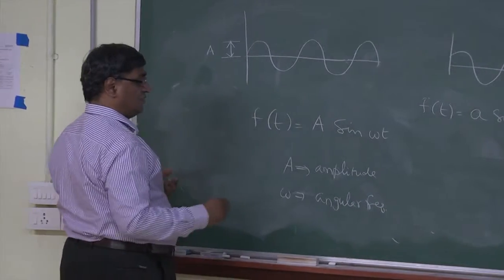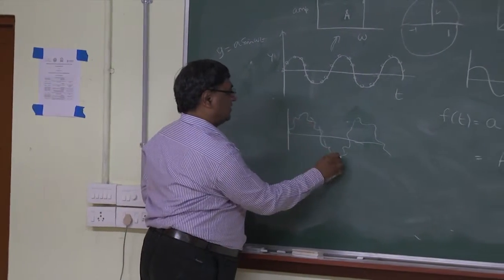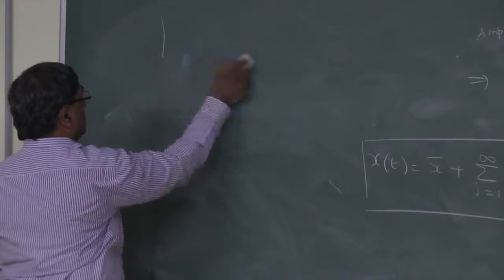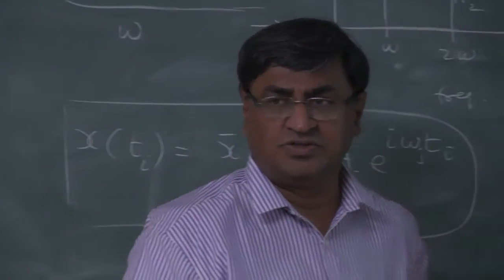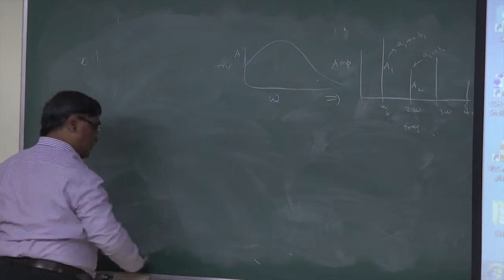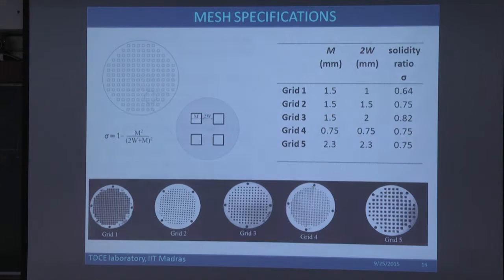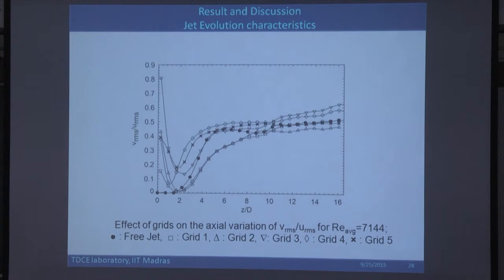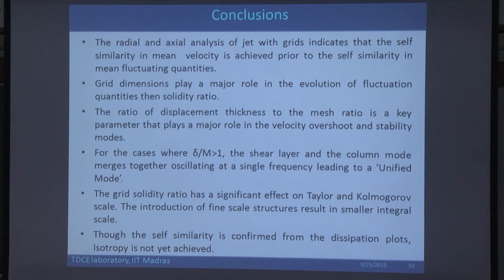NCCRD@IITM-Jet Flow and Power Spectral Analysis by Prof. T Sundarajan & P Senthil Kumar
WORKSHOP ON- TURBULENCE AND HOT-WIRE ANEMOMETERY
Session 4- Prof. T Sundarajan & P Senthil Kumar.
Instability Modes in Free Jets, Shear Layer Mode, Construction of Wind Tunnel, Wind Tunnel Characterization, Jet Evolution Characteristics, Power Spectral Analysis and Stability Modes, Unified Mode